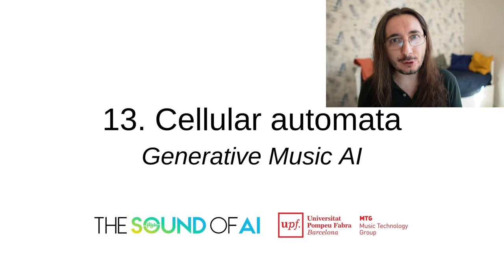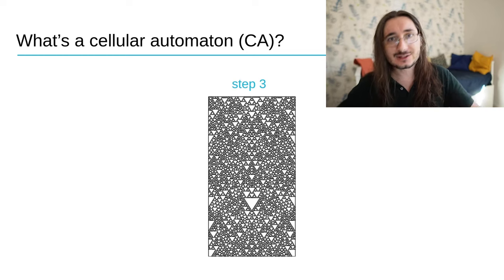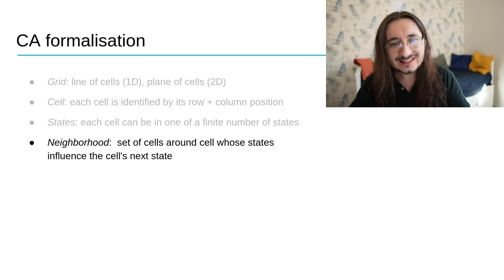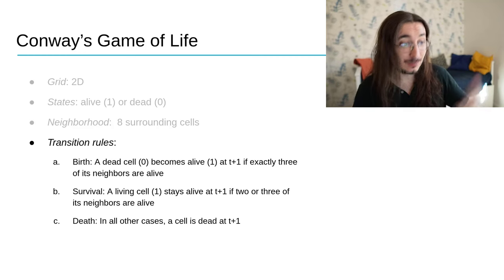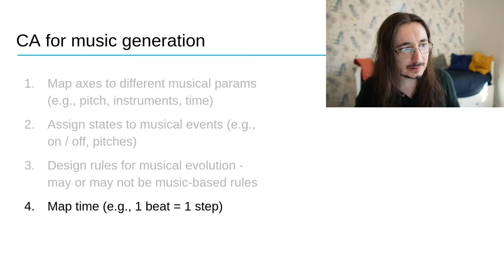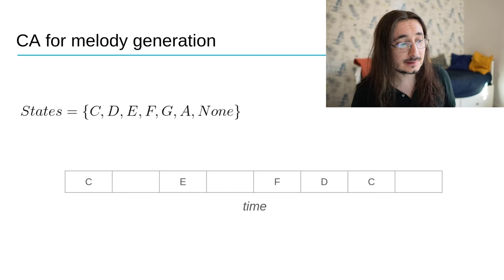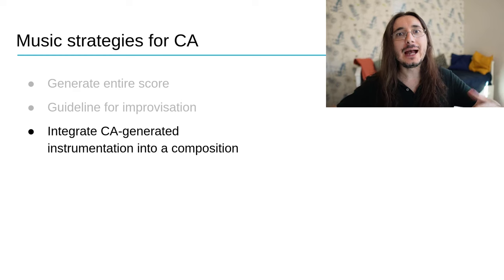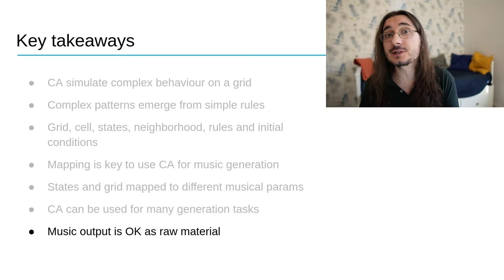13. Cellular Automata - Generative Music AI Course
Learn how to use Cellular Automata to generate music, melodies, chords, and more.

Content

0:00 Intro
0:47 Intuition
4:08 Formalisation
6:33 Conway's Game of Life
9:11 Music generation with CA
11:17 Drum generation
12:44 Melody generation
13:37 Expressive chord generation
15:36 Music strategies for CA
16:34 Strengths and limitations
17:51 Key takeaways
19:01 What's next?